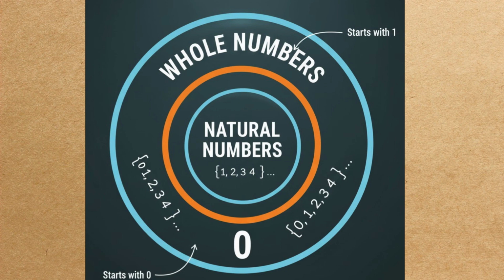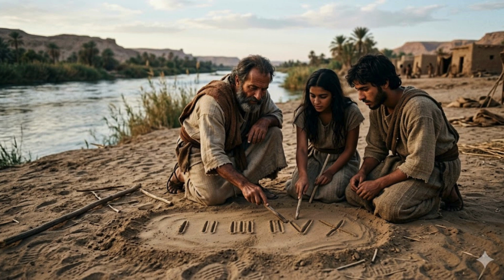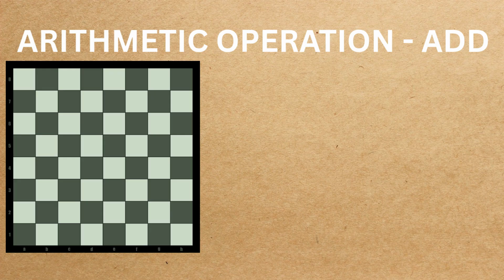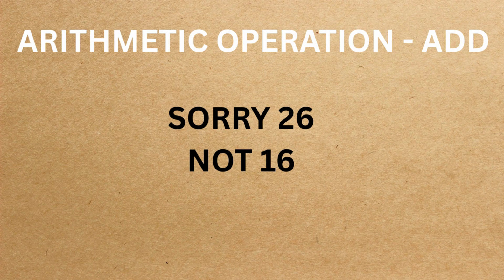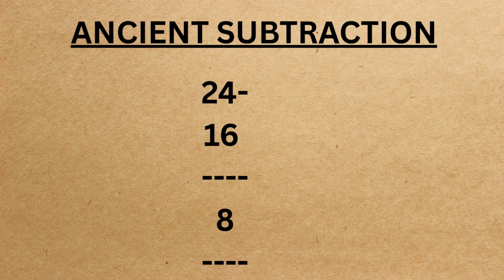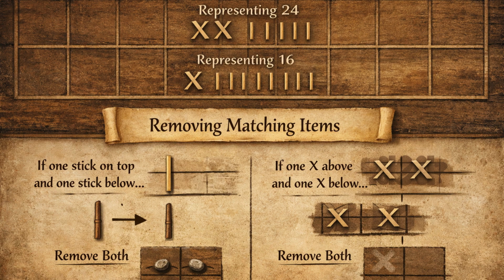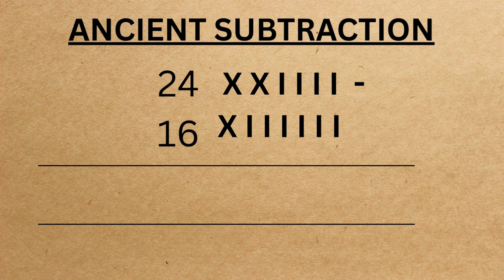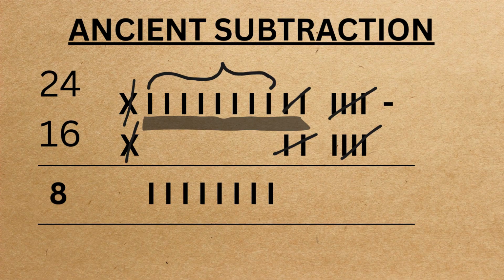Maths Foundations | 🏛️ Section 6 | Lesson 2.Roman Add&Sub SUMS.@RootsandRatios ​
Maths Foundations | 🏛️ Section 6 – Ancient Number Systems: Roman Numerals